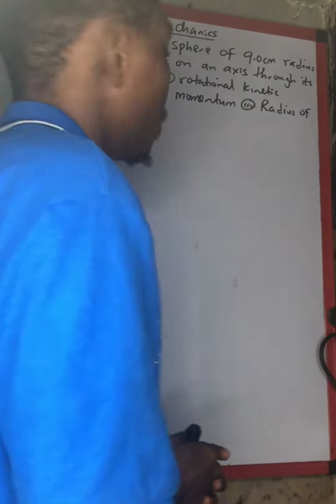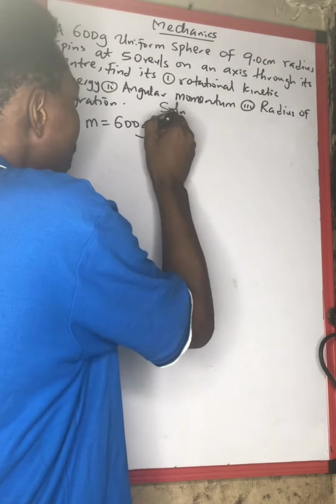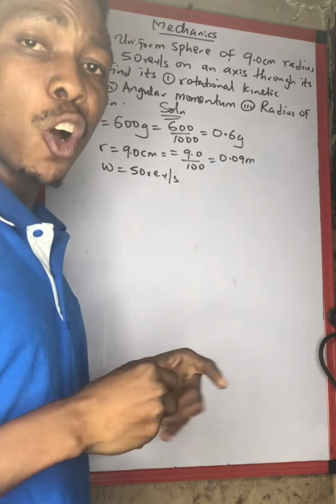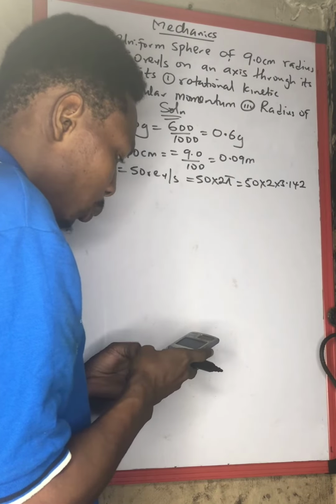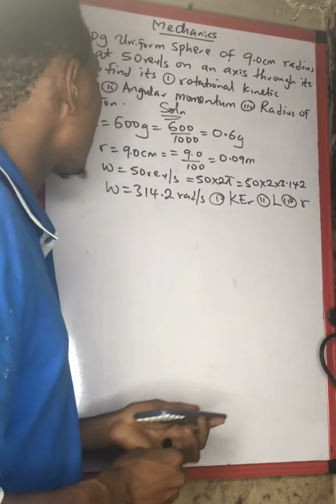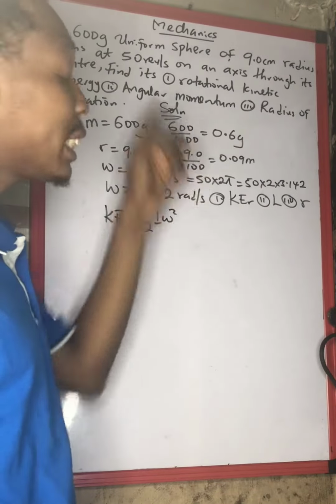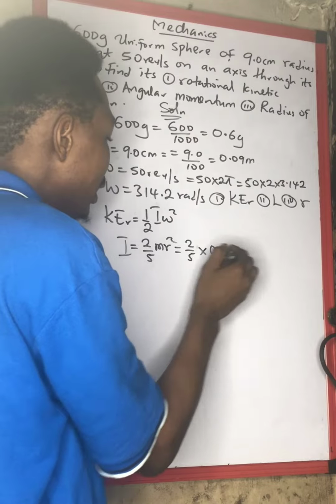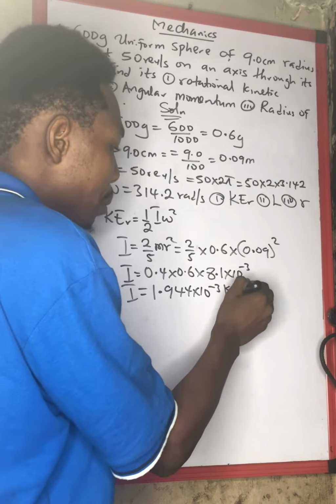Mechanics: A 600 g uniform sphere of 9.0 cm radius spins at 50 rev/s on an axis through its centre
A 600 g uniform sphere of 9.0 cm radius spins at 50 rev/s on an axis through its centre. Find its
(i) rotational kinetic energy
(ii) angular momentum, and
(iii) radius of gyration.